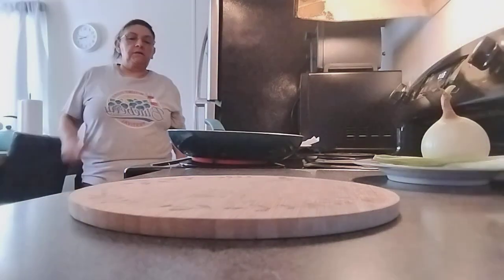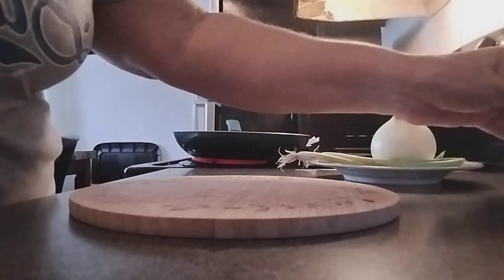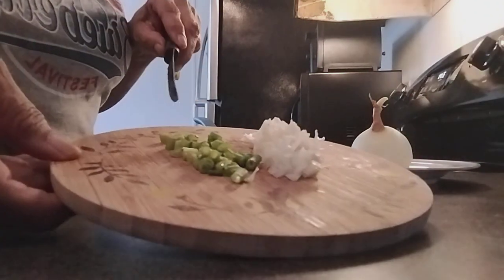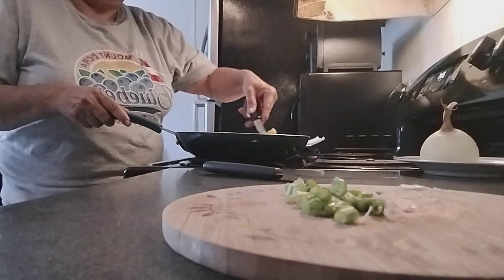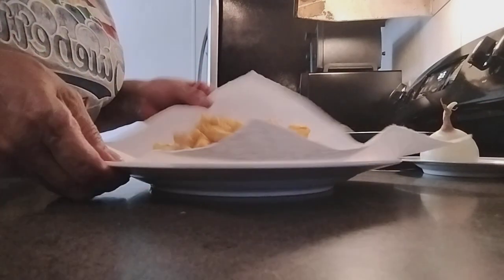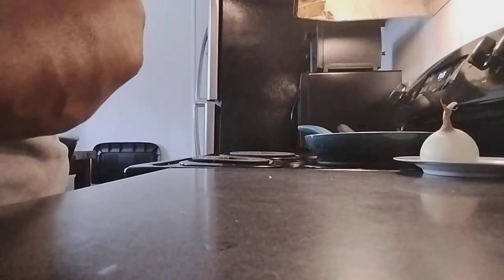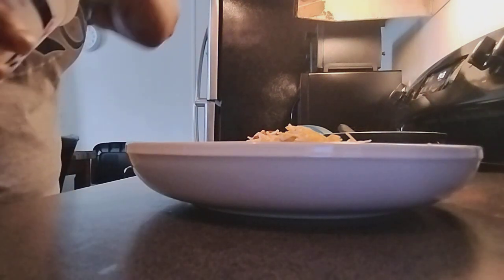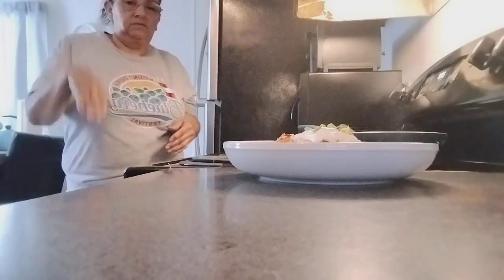HOT AND DELICIOUS CRINKLE FRIES 🍟.